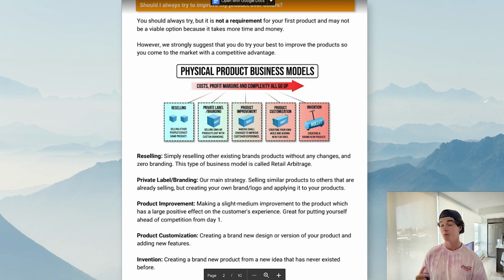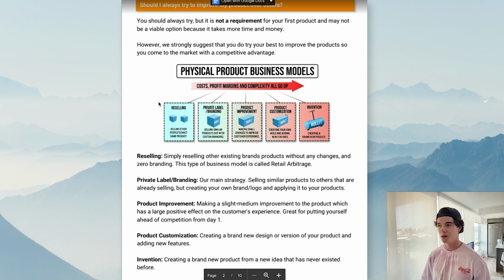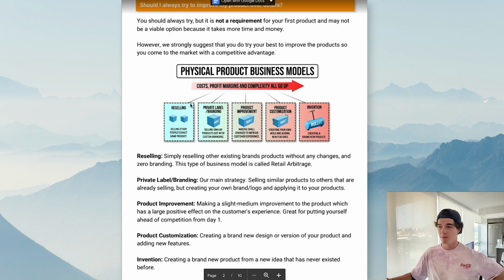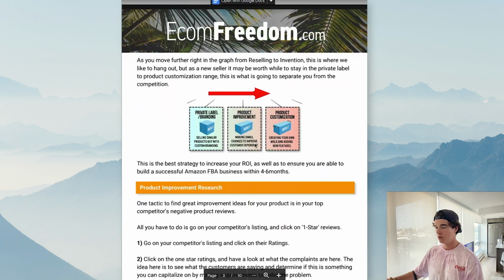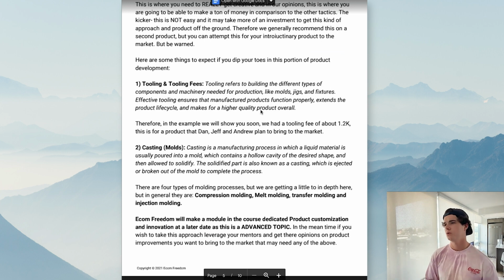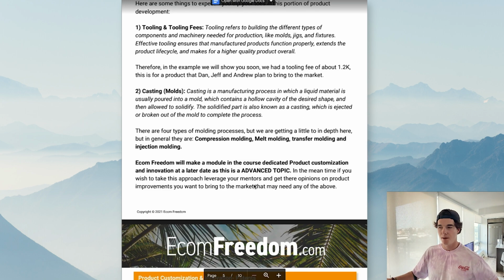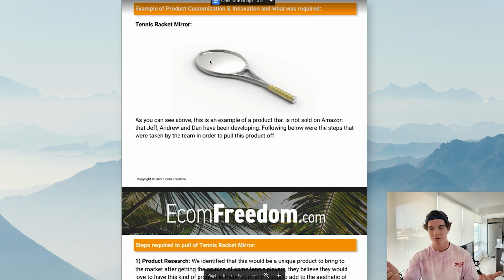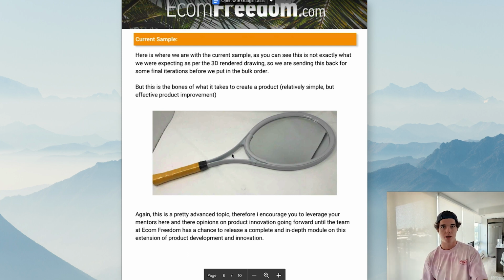Competitive Advantage for Amazon FBA + Our Product Reveal Example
Welcome back to the Ecom Freedom channel!

Video Description:
In this video, Jeff talks about how to have a competitive advantage in your eCommerce business and also reveals a product that exemplifies the competitive advantage made by the Ecom Freedom team.

Jungle Scout: Best Deal Available Online (#1 Amazon Product Research Tool)

Get Valuable Tools To Start Your Shopify Business For Free

Timestamps:

0:00 Introduction

0:34 Video overview - what will be covered

2:08 The eCommerce business model you should consider

6:56 Example of product improvement

8:24 Tooling and the fees that follow

10:08 Going over our product

13:09 Conclusion